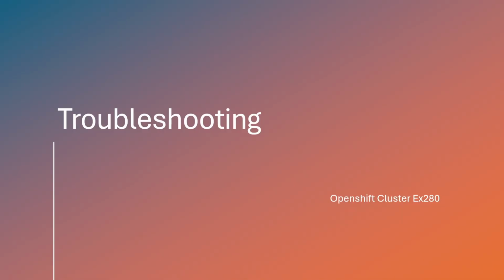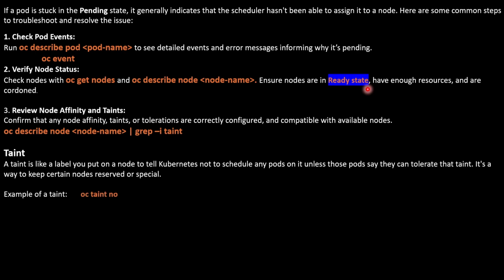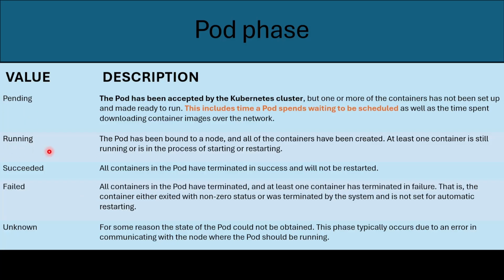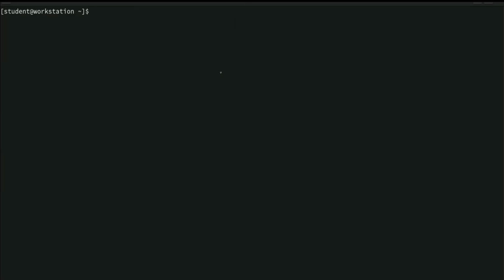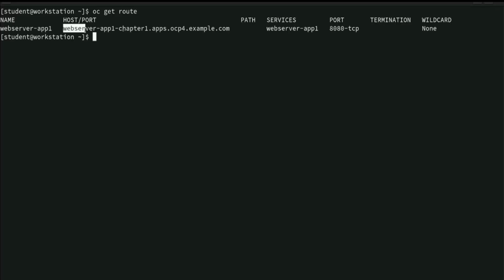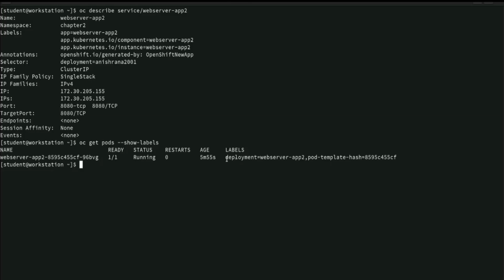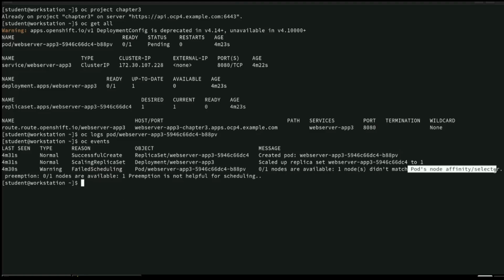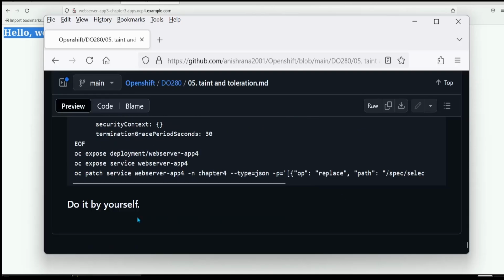Ex280- Taint and Toleration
Are you preparing for the OpenShift EX280 exam and struggling with taint and toleration concepts?

🤔 In this informative video, we dive deep into the intricacies of taint and toleration in OpenShift, explaining why your pod might be running but not serving traffic.

In this video, you'll discover:
• An in-depth explanation of **taint and toleration** and their importance in managing pods
• Common scenarios where pods run but do not serve traffic
• Essential EX280 exam tips and tricks to help you ace your test
• Insight about service's labels and how they affect pod functionality

Understanding these concepts is crucial not only for passing the EX280 exam but for real-world application in your Kubernetes clusters. We break everything down into easy-to-understand segments so you can grasp these key principles effectively.

🔗 For additional resources and a full walkthrough of the tasks covered, check out our

🔔 for more tips on OpenShift and Kubernetes topics.